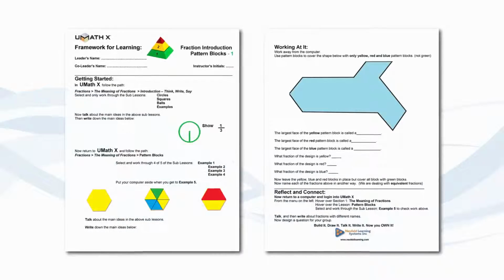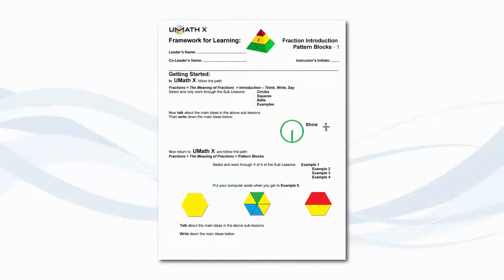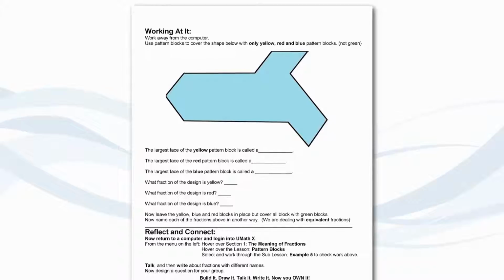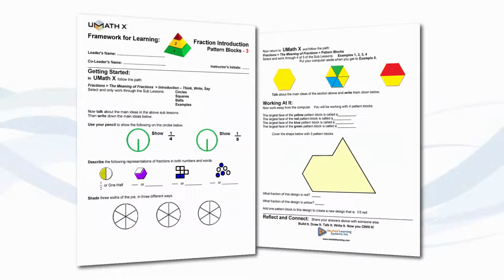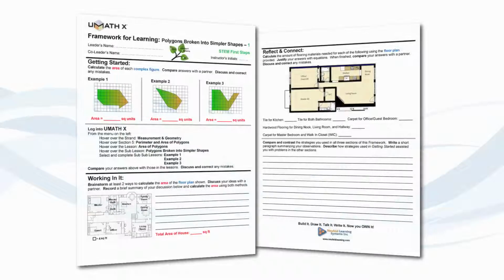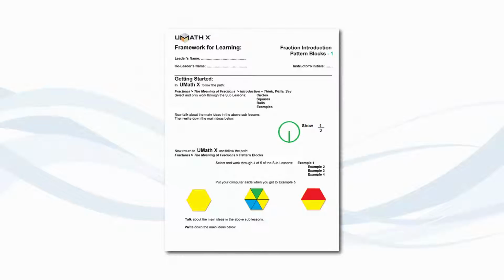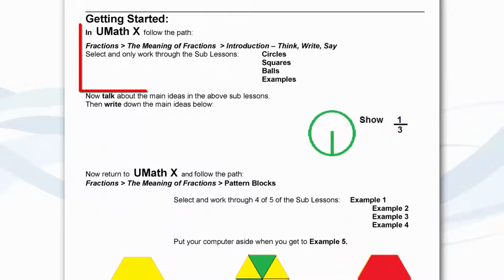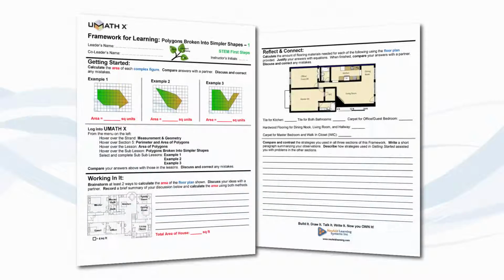Frameworks for Learning